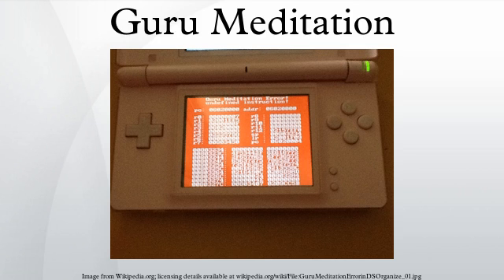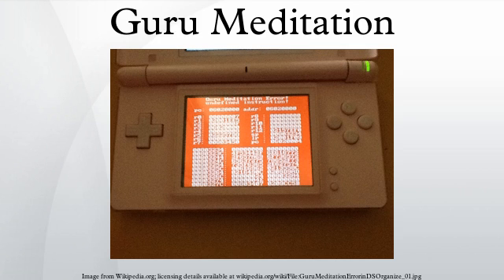Guru Meditation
Guru Meditation is an error notice displayed by early versions of the Commodore Amiga computer when they crashed. It is analogous to the "Blue Screen of Death" in Microsoft Windows operating systems, or a kernel panic in Unix. It has later been used as a message for unrecoverable errors elsewhere, such as Varnish, a reverse proxy, and HTTP accelerator, and VirtualBox, a Hypervisor environment.